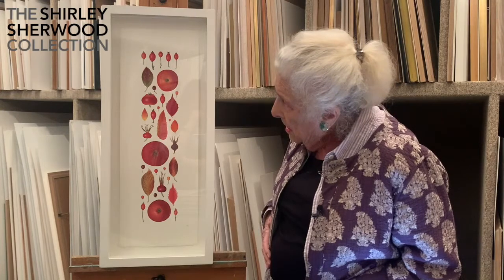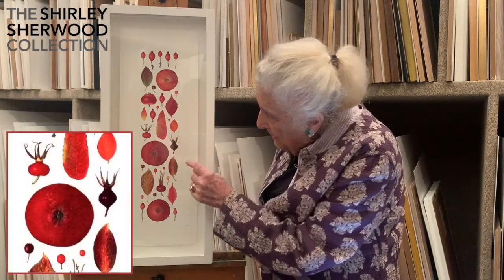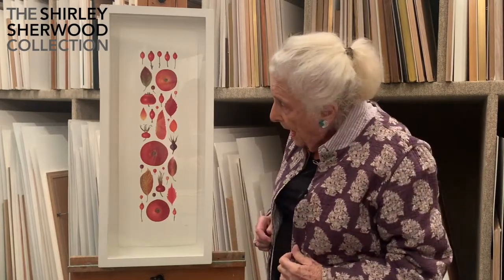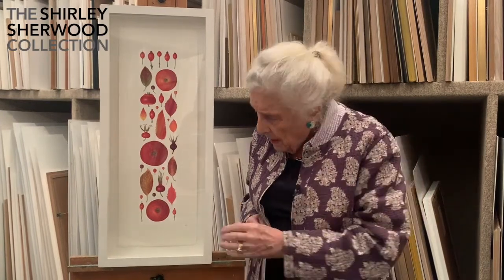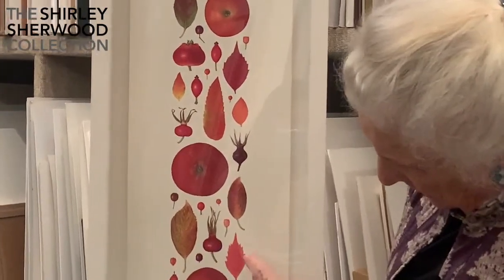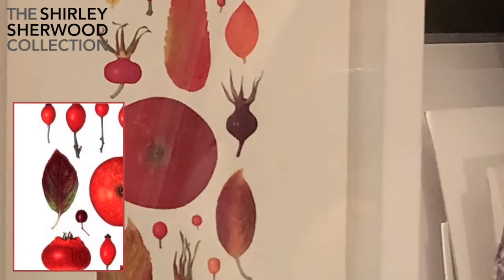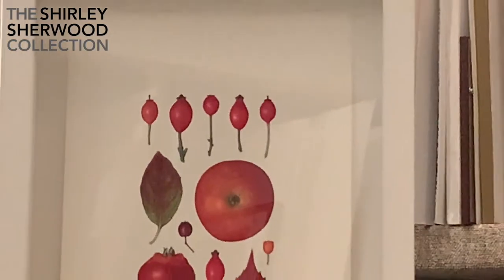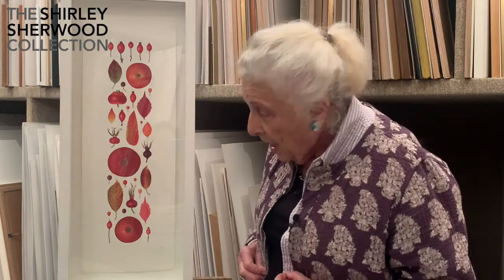Dr. Shirley Sherwood Presents: Red, by Daphne Gradidge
In this video, Shirley discusses Daphne Gradidge’s ‘Red’, an intricate assemblage of apples, hips, and leaves. Vibrant tones of crimson and scarlet run throughout the composition – the perfect introduction to our botanical rainbow. 🌈

‘Red’ was previously exhibited at Piccadilly’s Jonathan Cooper Gallery, and will be exhibited once more at the Shirley Sherwood Gallery in: ‘A Botanical Rainbow’. The exhibition will celebrate the vast spectrum of colour to be found within the plant world. It is sure to be a vivid and uplifting showcase of work! ⭐️

📍 ‘Red’ is one of three works by Daphne in the Shirley Sherwood Collection - see them all on our